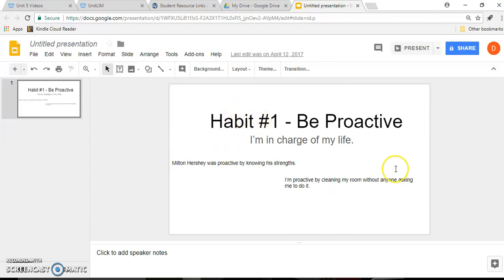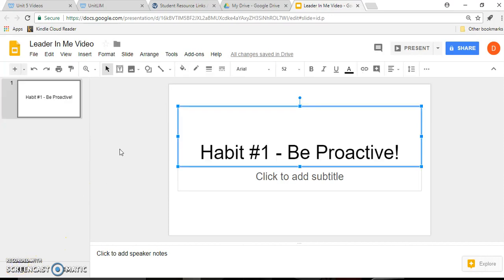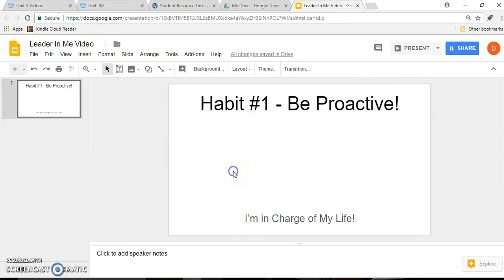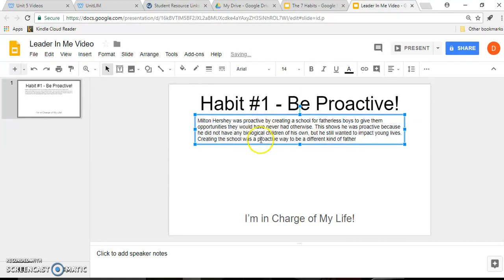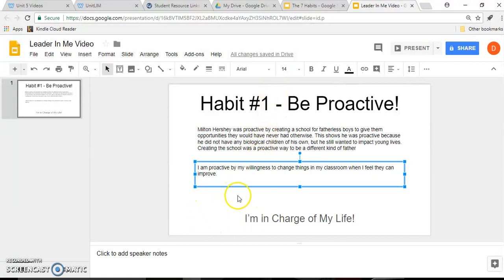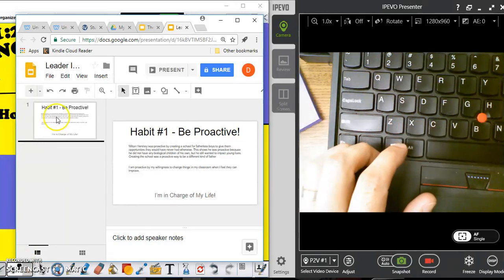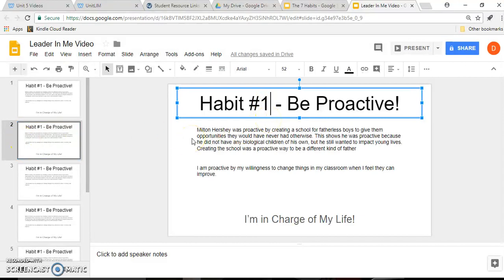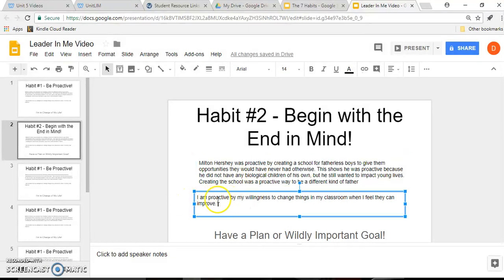Set Up Your Presentation